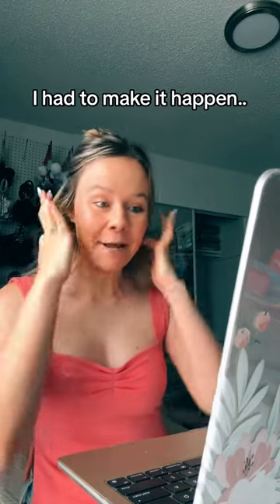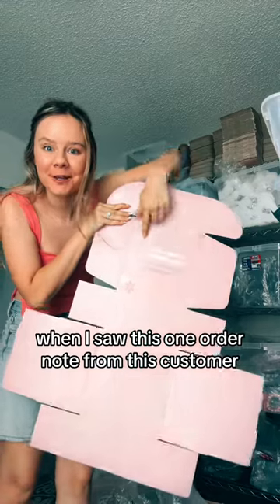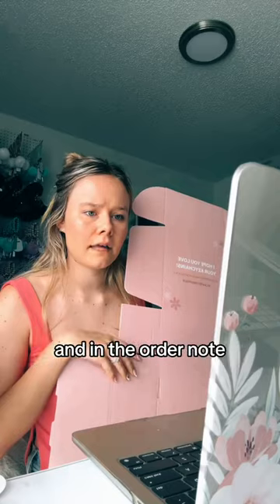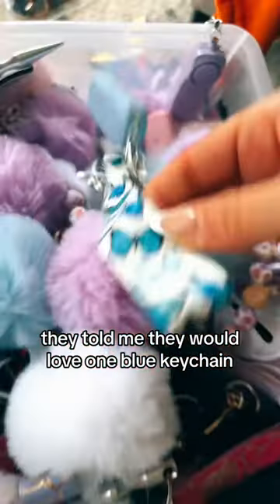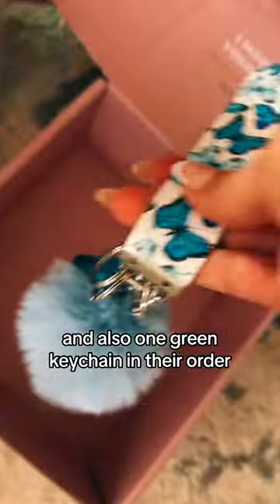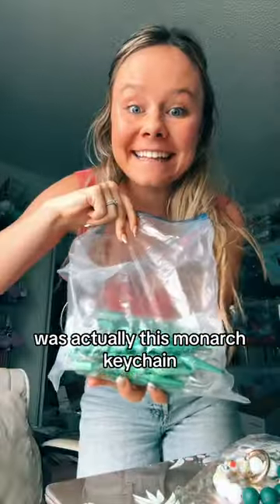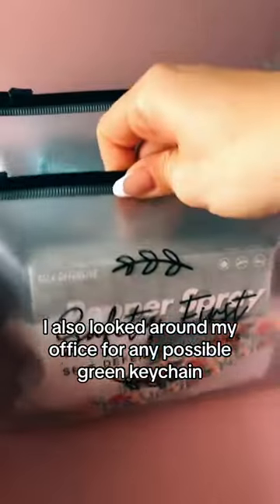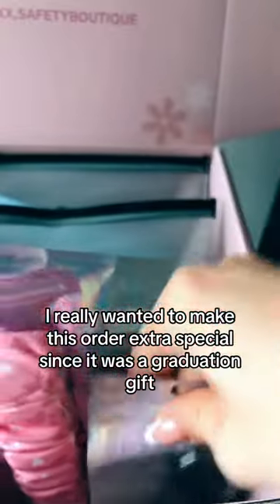A customer asked for a green keychain?!